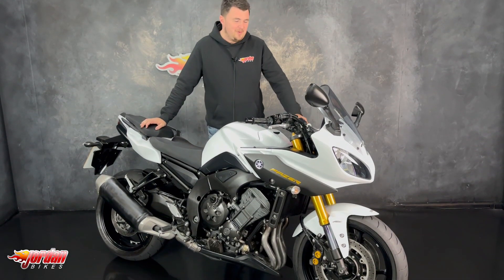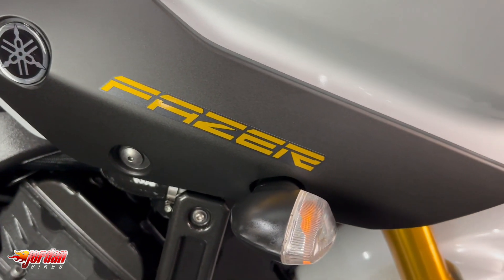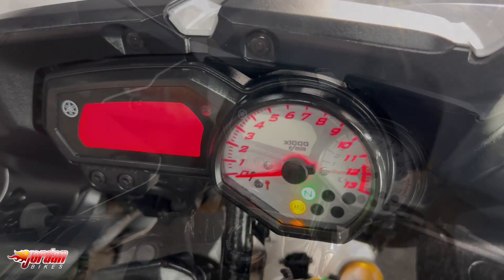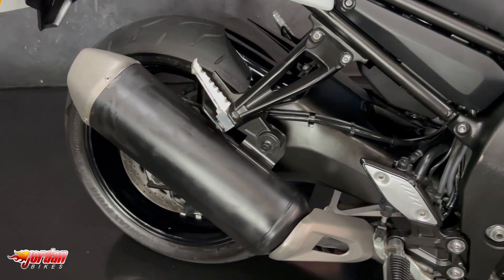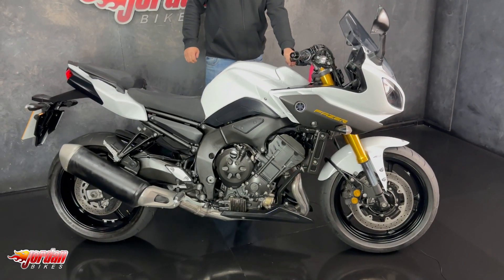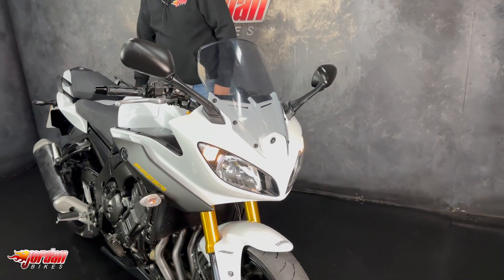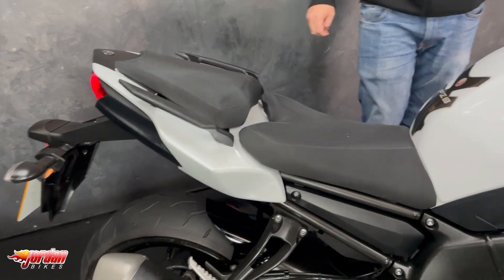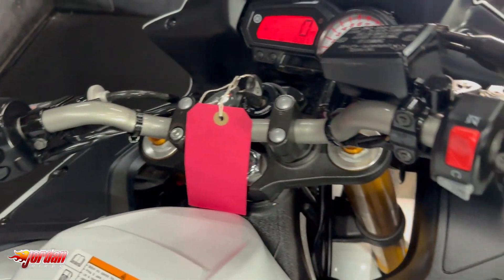JORDAN BIKES- For Sale, Yamaha Fazer 800 ABS, 2014 '14' plate, 18,081 miles, £4690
For Sale, Yamaha Fazer 800 ABS, 2014 '14' plate with 18,081 miles on the clock. This is a lovely bike in great condition for its year. The FZ8 has a super smooth four cylinder engine which offers a claimed 106bhp, and comes with a sweet handling chassis. These bikes are extremely versatile and offer great value for money. This bike will receive a full service and MOT before it leaves us so it's ready to be enjoyed. Yours for only £4690